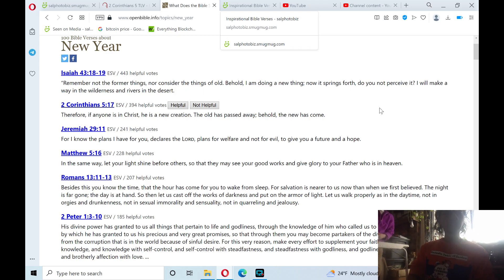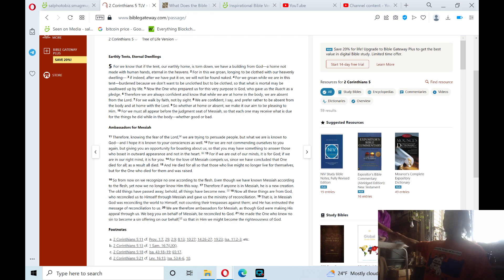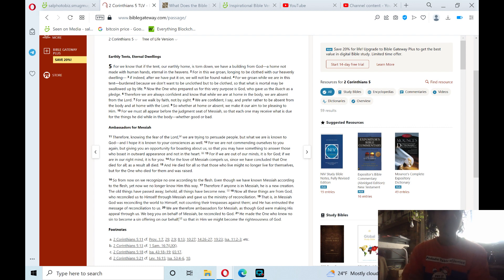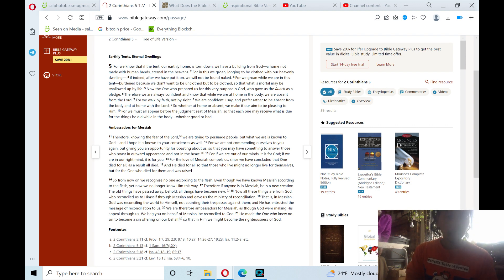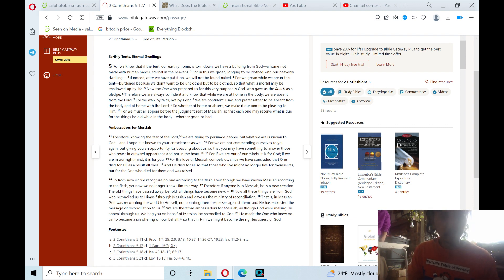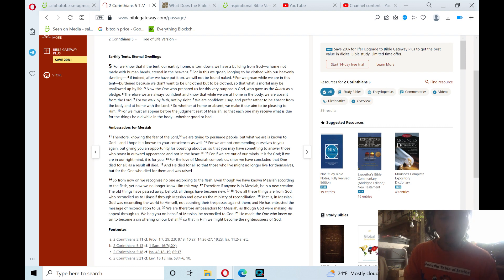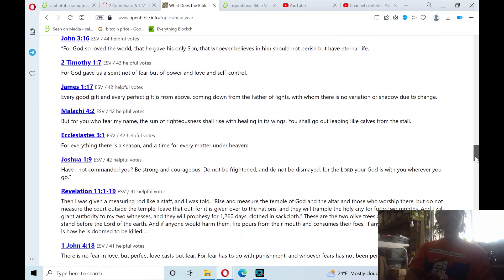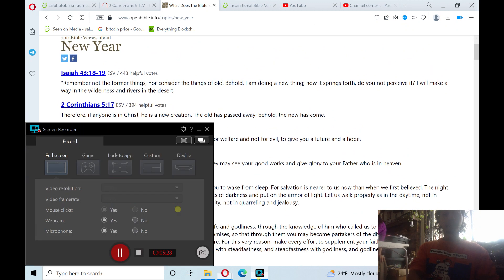Bible Reading: New Testament- 2 Corinthians 5 (epistles)